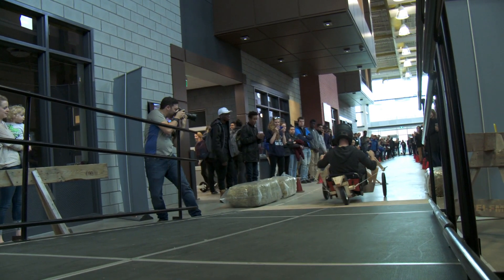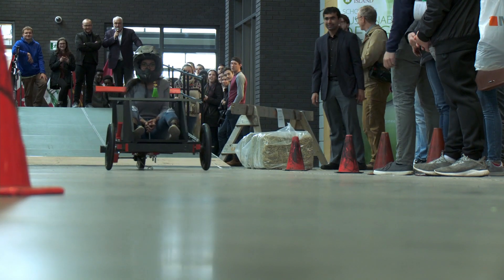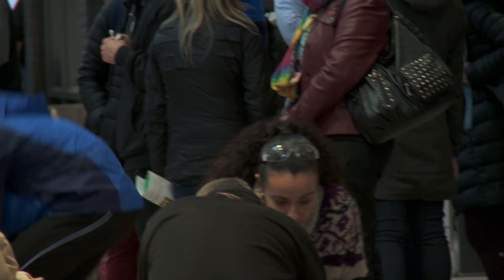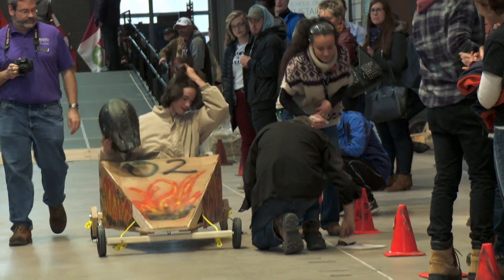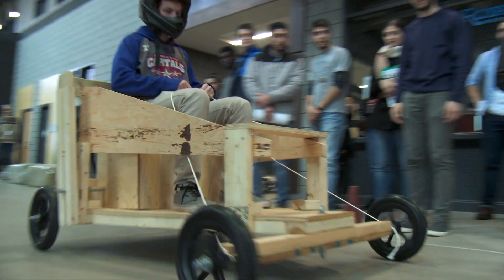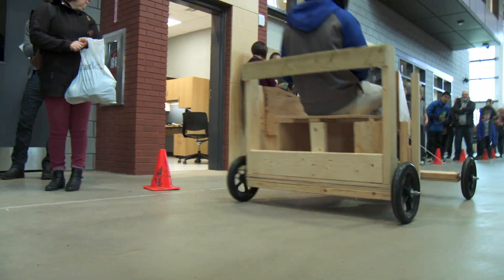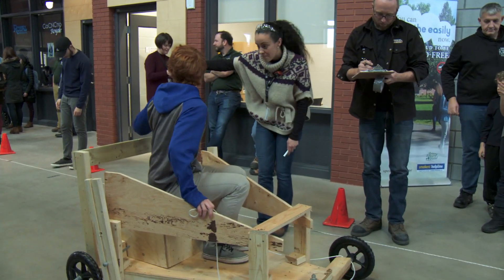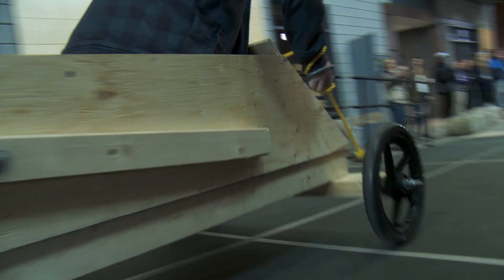Gravitational Cars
Students in the School of Sustainable Design Engineering raced their gravity-powered cars recently. The teams—made up of first-year students—were tasked with designing and building the cars as part of one of their classes.

To learn more about the UPEI School of Sustainable Design Engineering